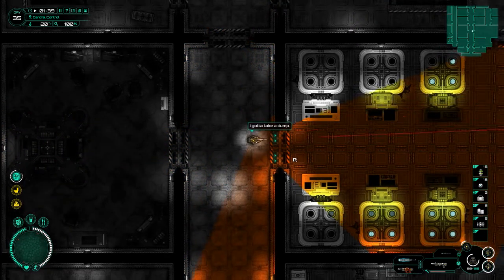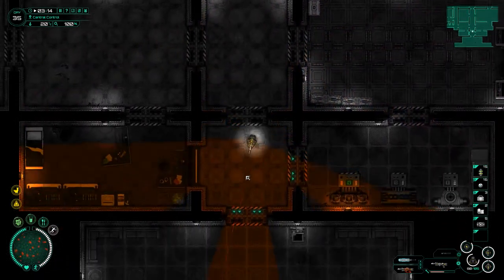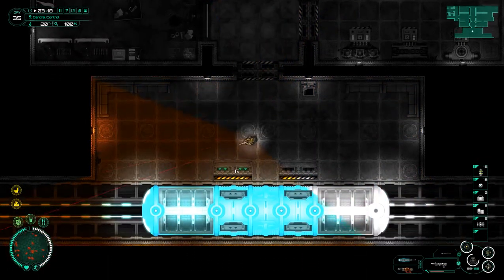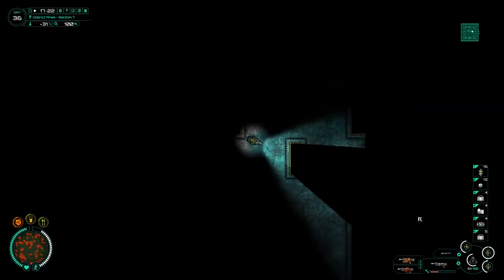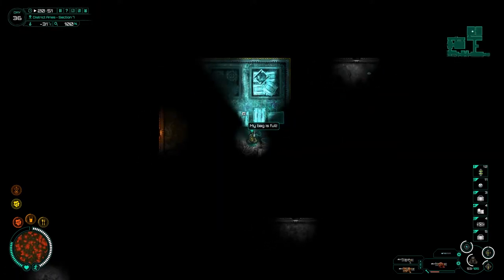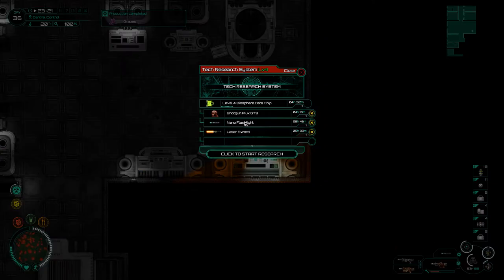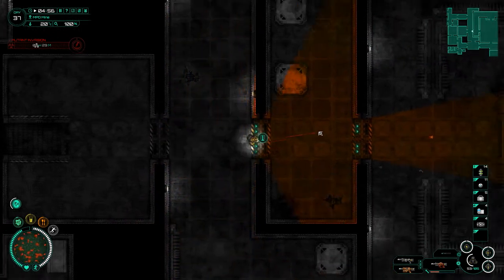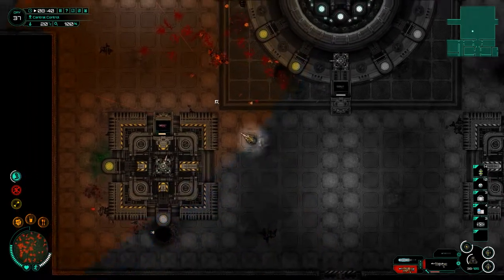Subterrain - 41 - BioChip